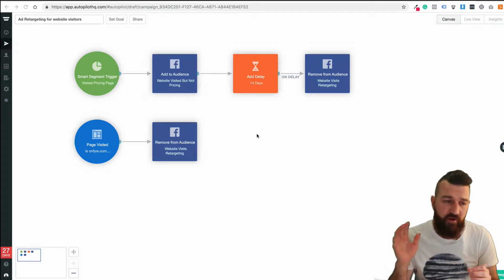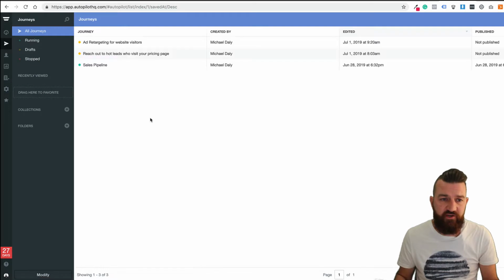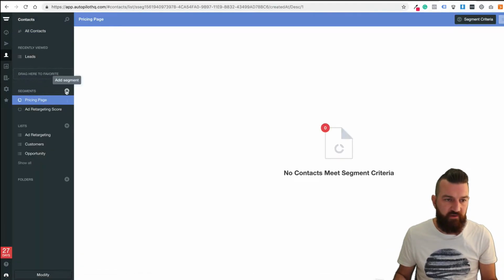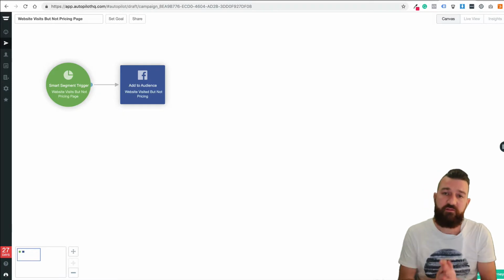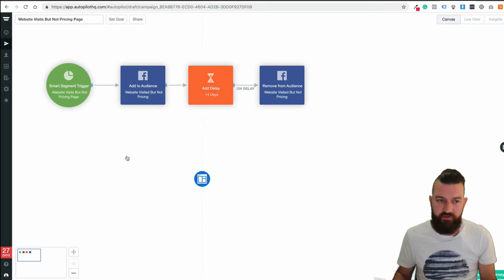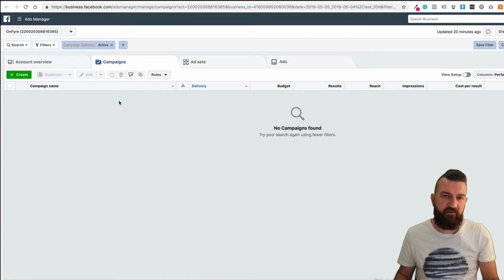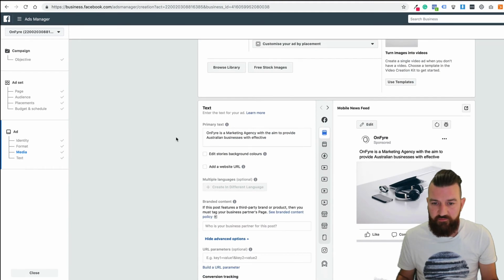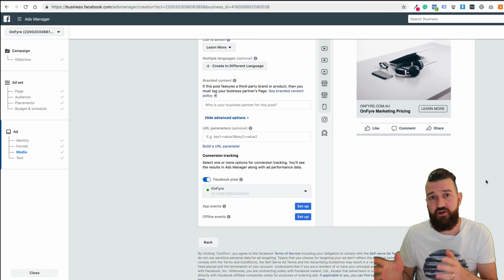How To Show Facebook Ads To Your Websites Visitors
Show retargeting Facebook Ads to your website visitors and drive them back to a specific page such as your pricing page.